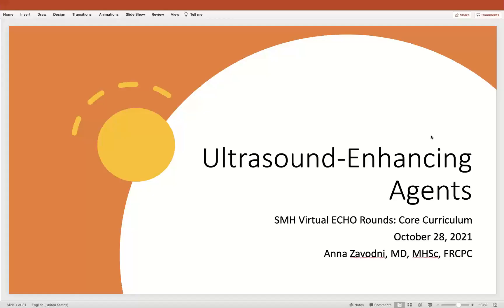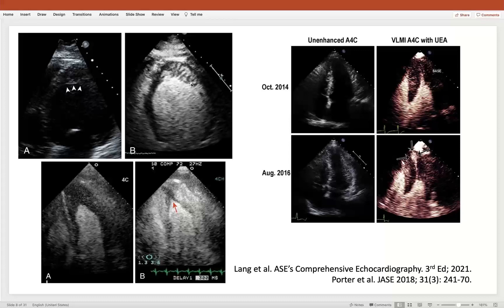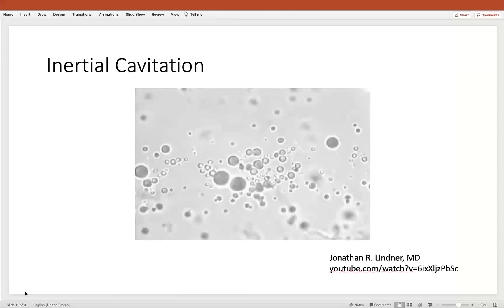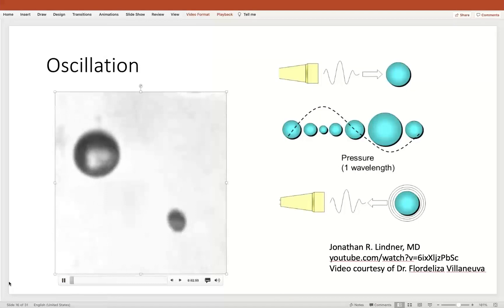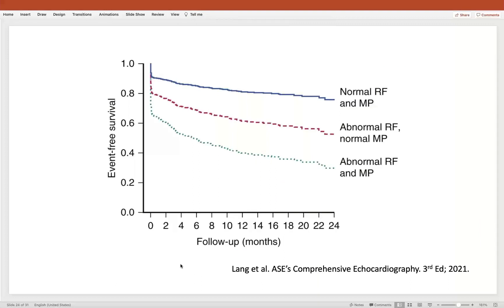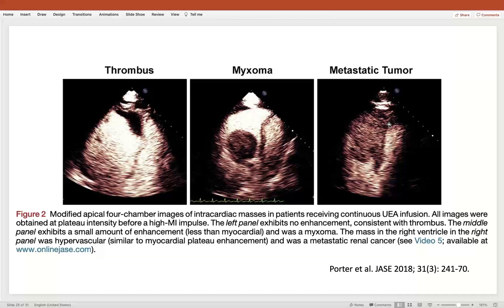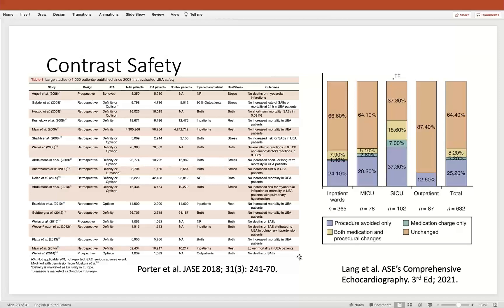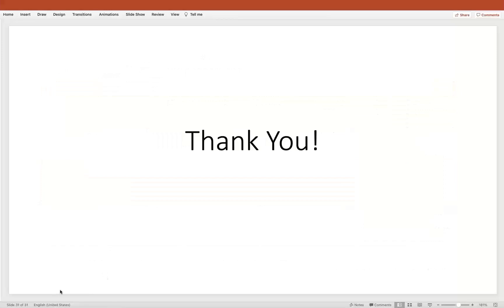What has UEAs got to do with echo contrast?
Anna Zavodni MD

Objectives:
1) Discuss the physical properties of microbubble ultrasound contrast agents.
2) Review the applications of ultrasound contrast agents.
3) Describe the technical aspects of contrast echocardiography.

References:
ASE Contrast Zone